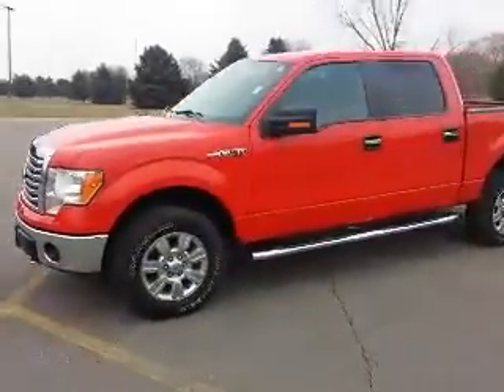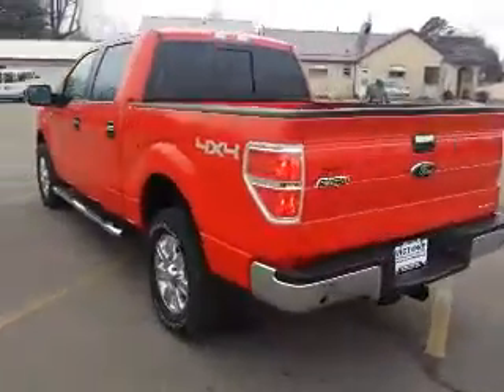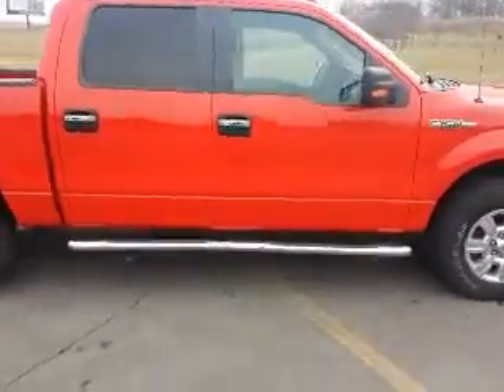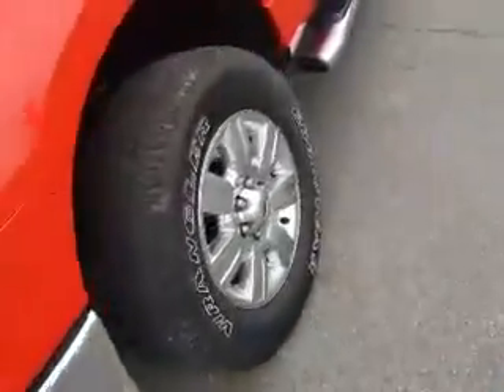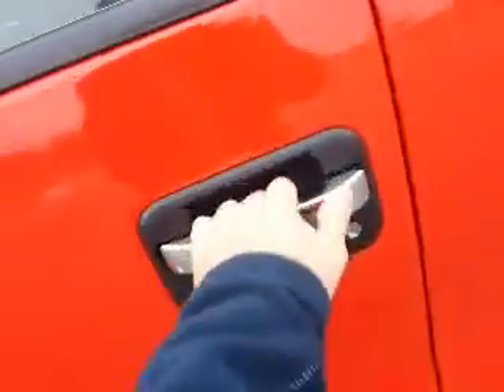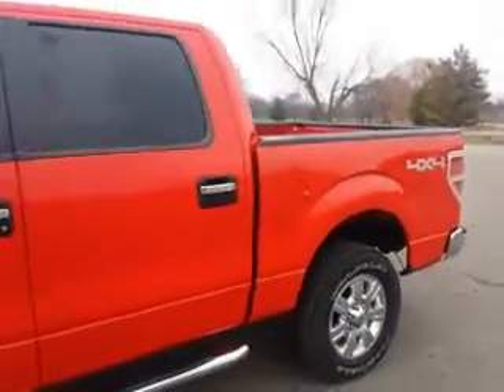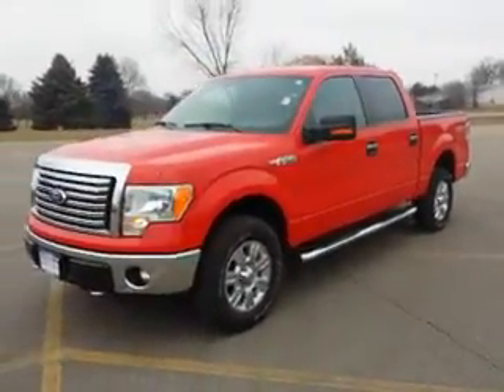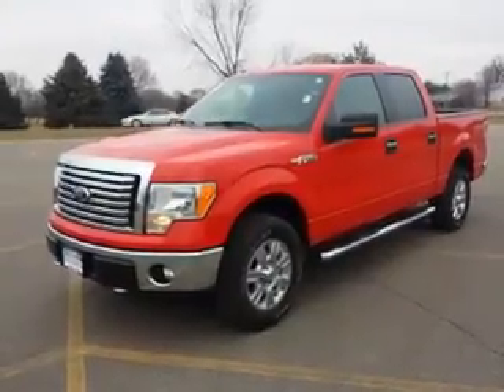CE4674A 2012 Ford F-150 XLT at Victory Ford